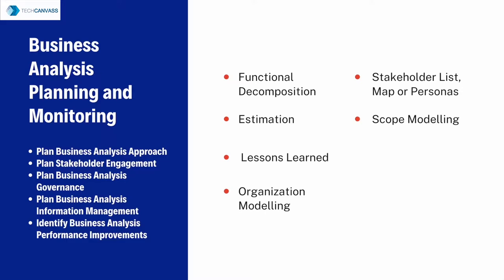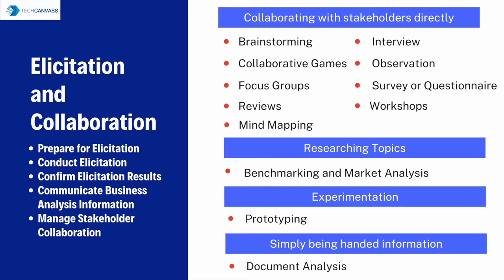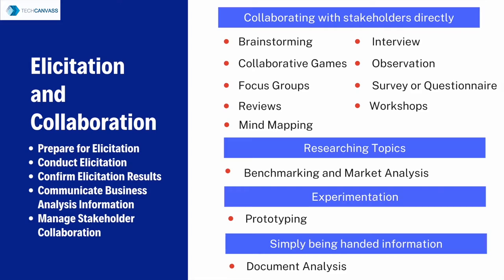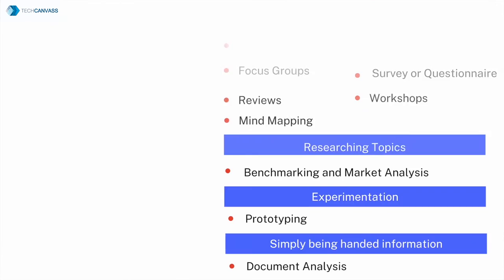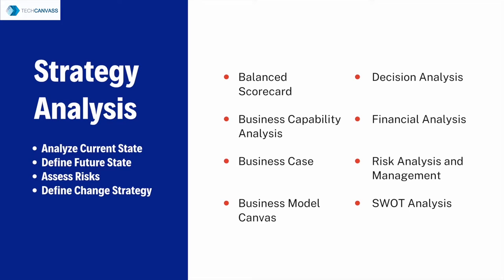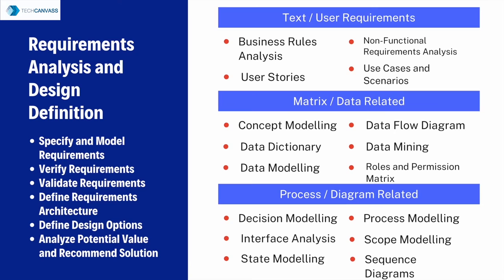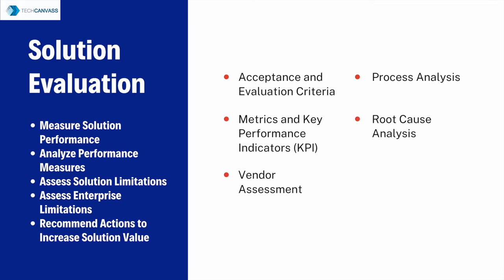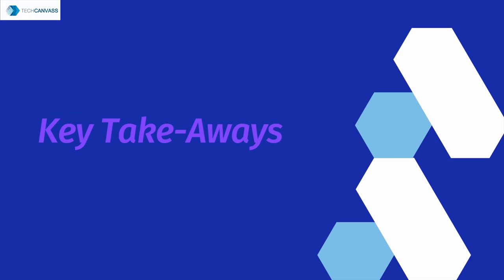Mastering BABOK Techniques | Learning BABOK techniques | Techcanvass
How to master techniques in BABOK? Techniques are used in every task and memorizing usage of techniques in each task is not feasible. So what's the best way to learn usage of techniques? Watch this video to understand.

Our CBAP Preparation course focuses not only BABOK but also helps in making your preparation easier.